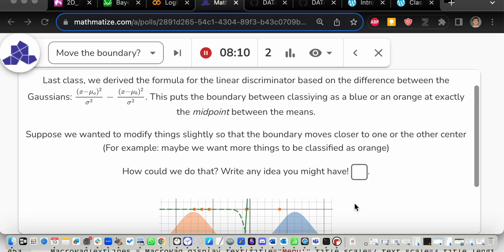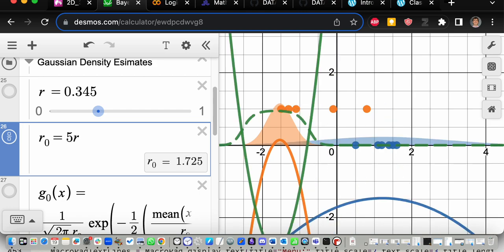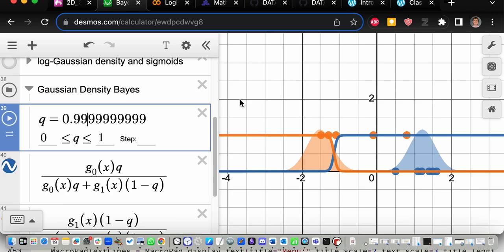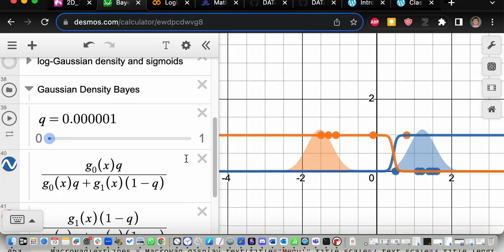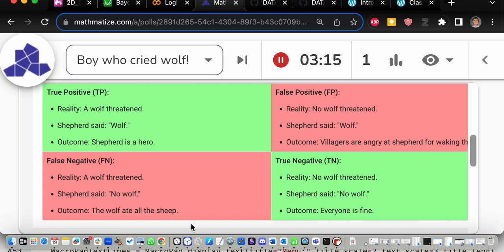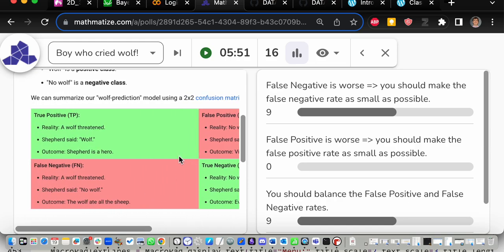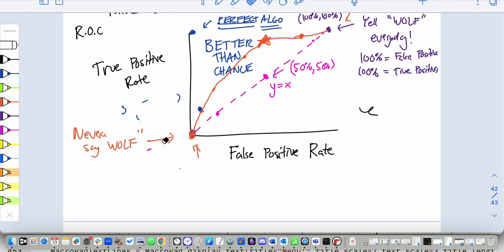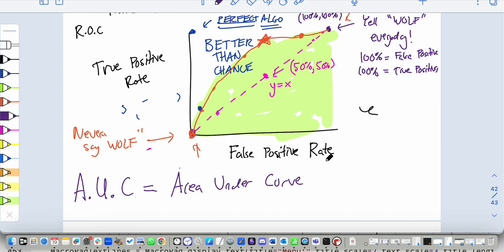Intro to Data Science Lecture 11 | Quadratic discriminant analysis ROC curves and types of error